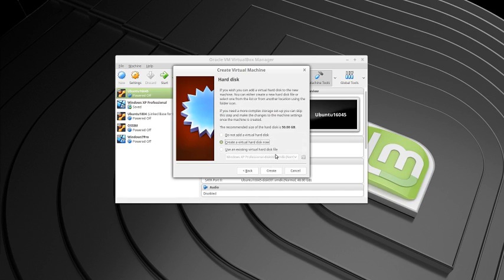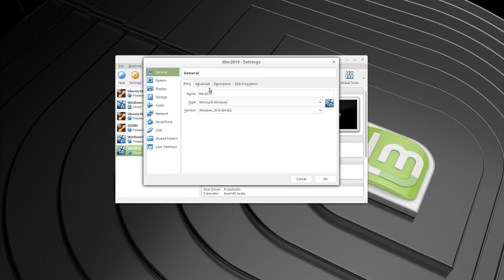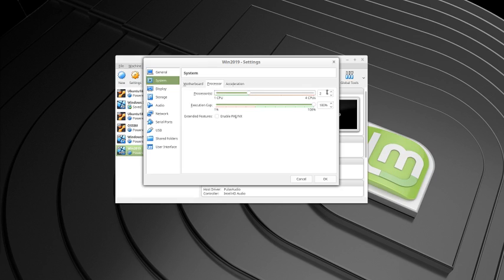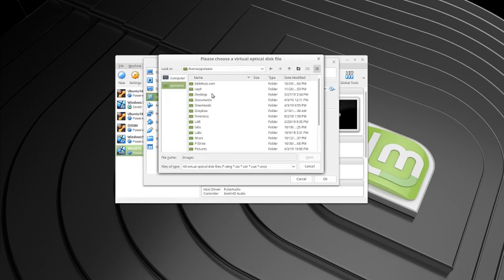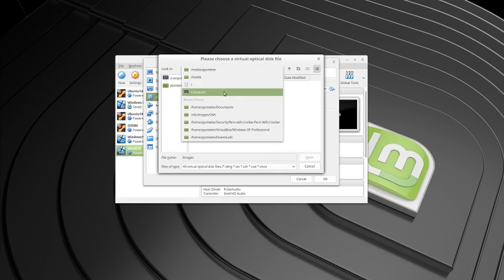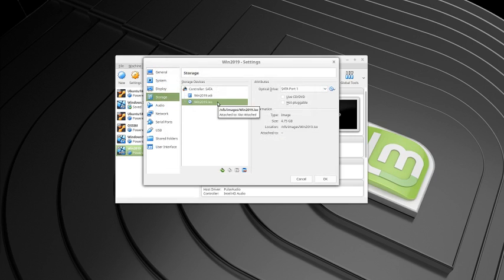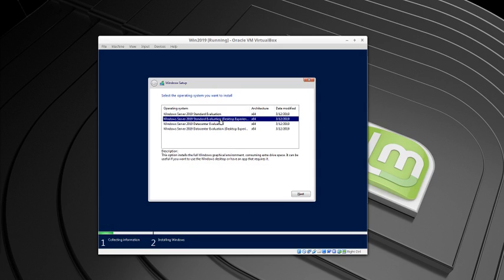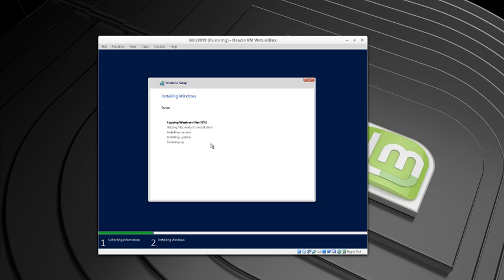VirtualBox Windows Installation